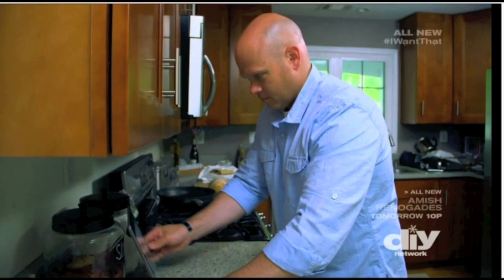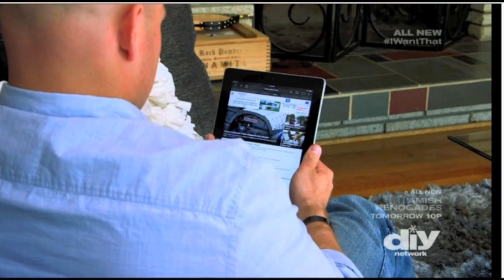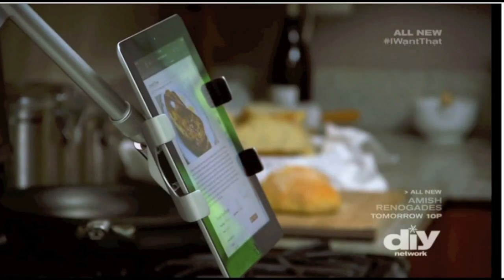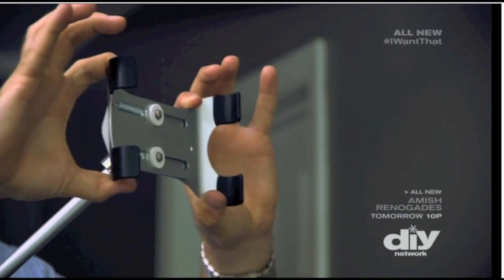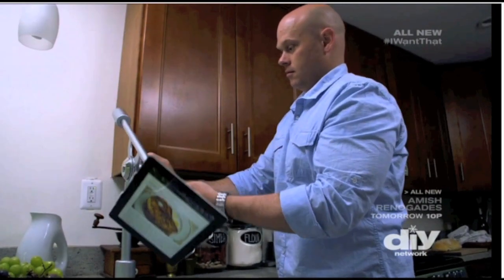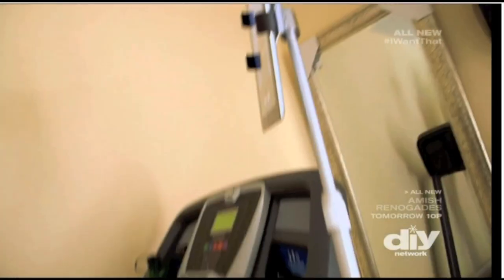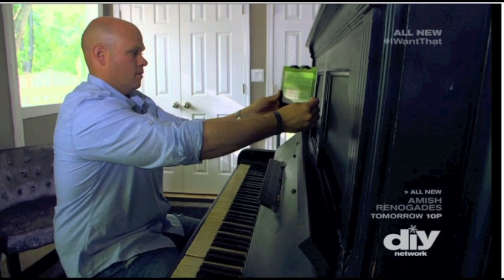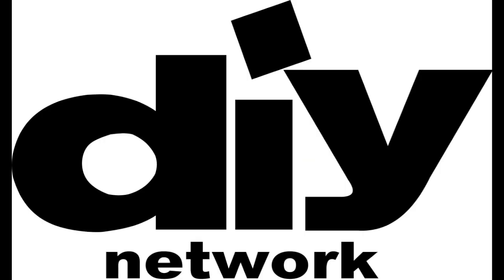FLOTE ON DIY NETWORK'S I WANT THAT TV SHOW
FLOTE was featured on DIY Network's I WANT THAT show on November 28 2014. Learn more about why FLOTE is best brand of universal tablet stands